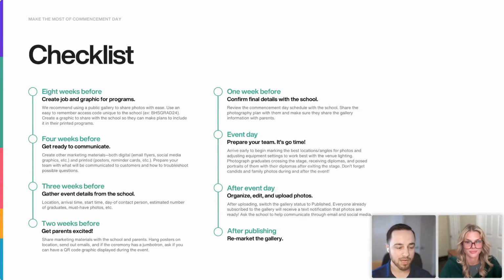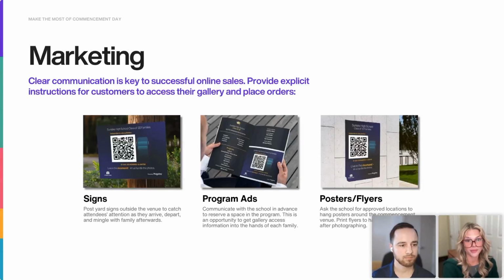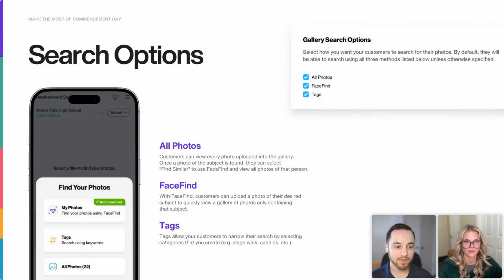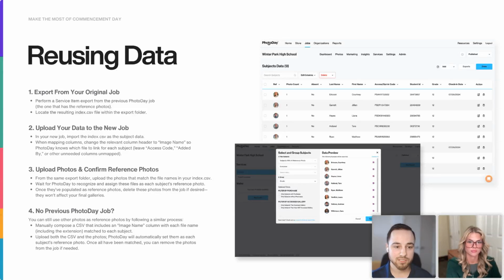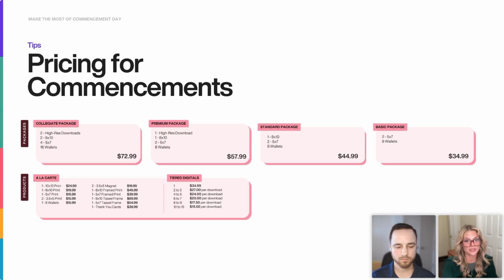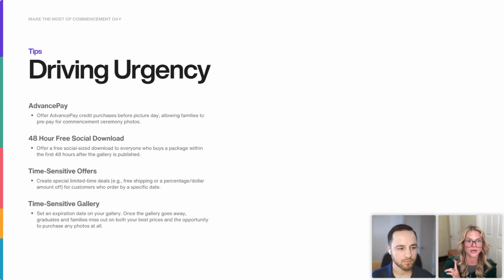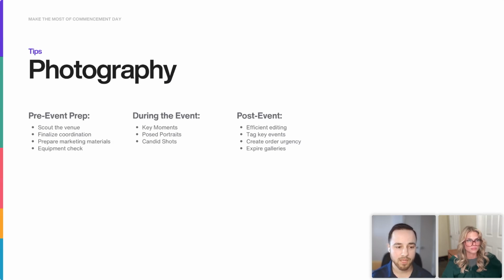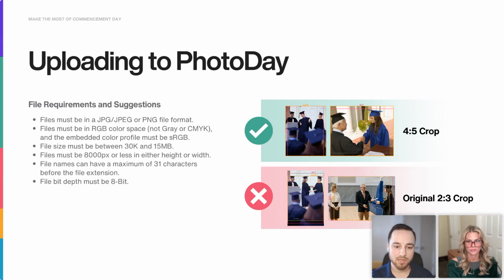Make the Most of Commencement Day with PhotoDay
Commencement season is here! As graduates prepare to walk across the stage and move their tassels, join Stevie Williams (Customer Success Manager) to learn why PhotoDay is the perfect solution for your upcoming commencements.

With our streamlined workflows, automated marketing, and game-changing features (like Download All, Organization Pages, FaceFind, and more), you’ll be set up to capture and sell these priceless memories seamlessly and effectively!